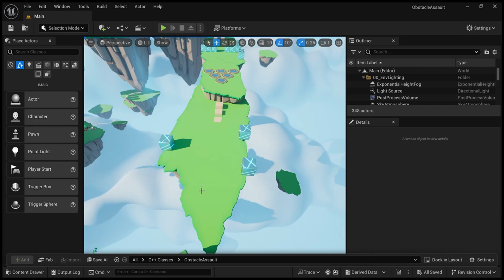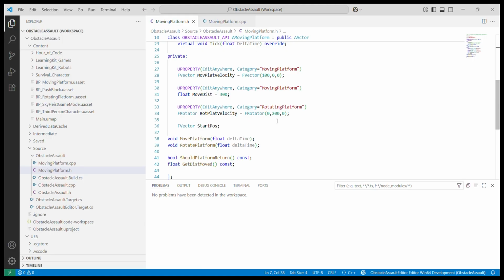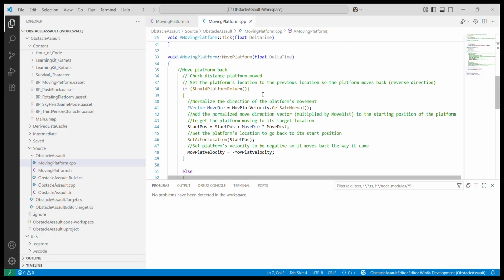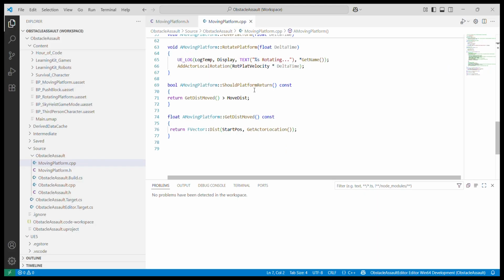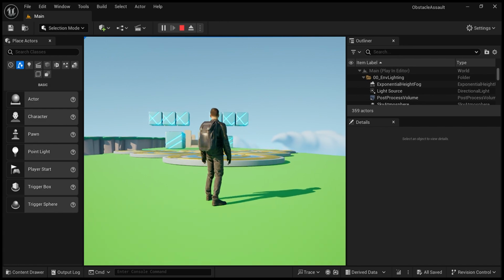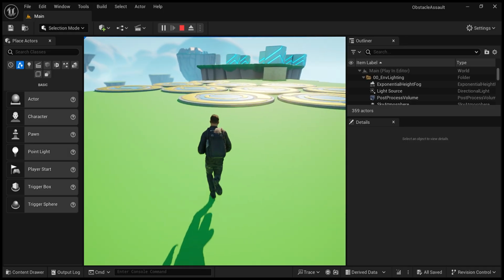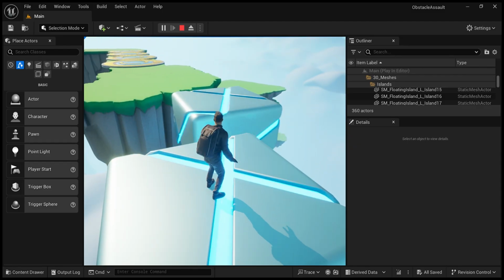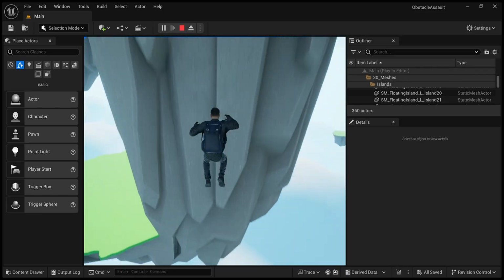3D Obstacle Course Unreal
Here's a video to show my process as to how I programmed this challenging level.